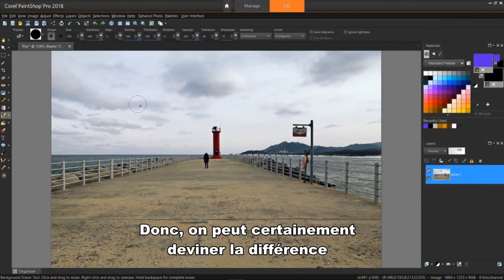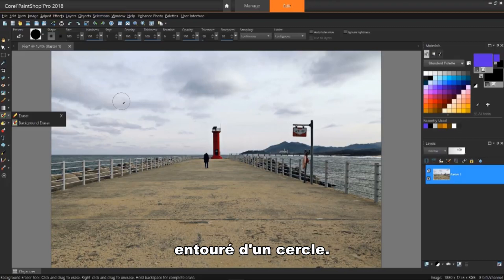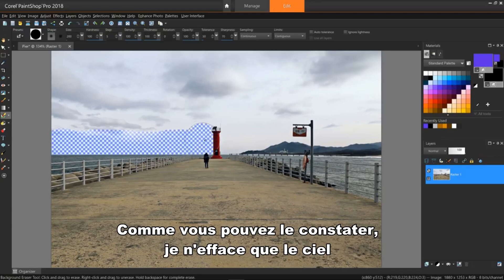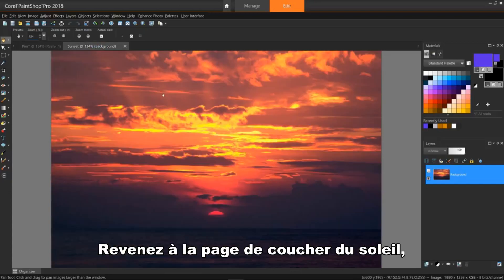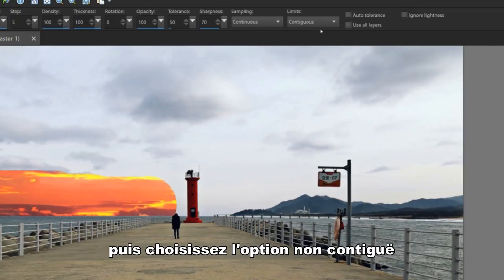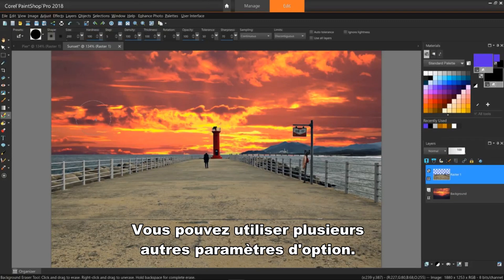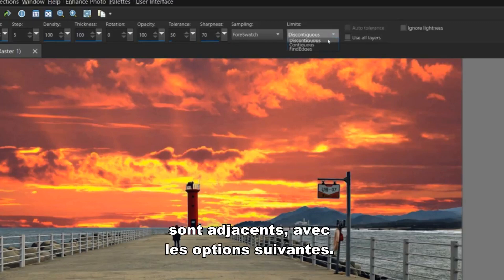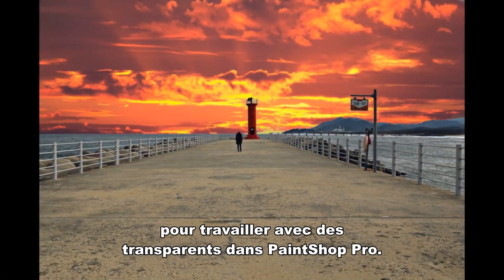Création d’arrière plans à l’aide du Gommage de l’arrière plan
Le Gommage de l’arrière-plan dans PaintShop Pro est un outil très efficace qui permet de créer un arrière-plan transparent sur vos photos. Ce didacticiel examine tout d’abord le fonctionnement de l’outil Gomme normal par rapport à l’outil Gommage de l’arrière-plan, puis explique comment supprimer un arrière-plan d’une photo et le remplacer par celui pris sur une autre photo. Lorsque vous maîtriserez cette technique, vous serez en mesure de créer d’incroyables images composites.

Si vous souhaitez suivre la vidéo, vous pouvez télécharger les exemples d’image Pour télécharger la version d'essai la plus récente de PaintShop Pro, cliquez sur ce lien